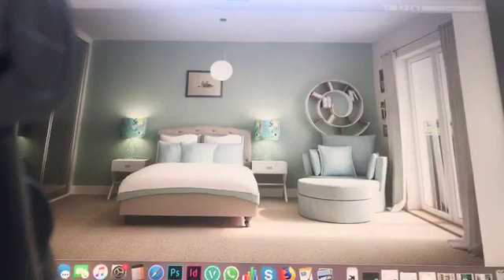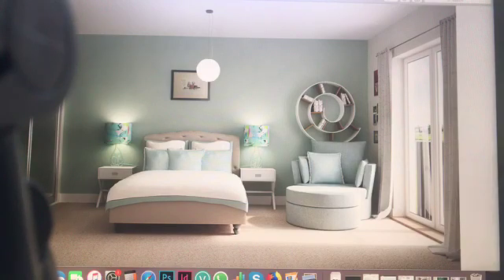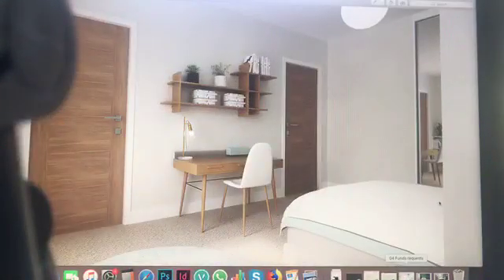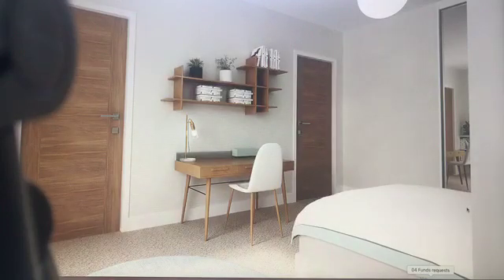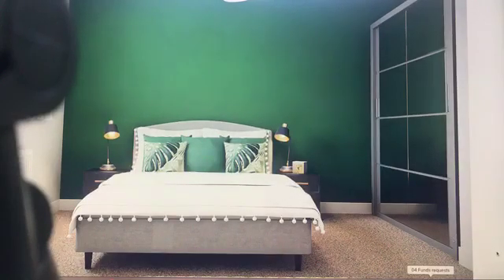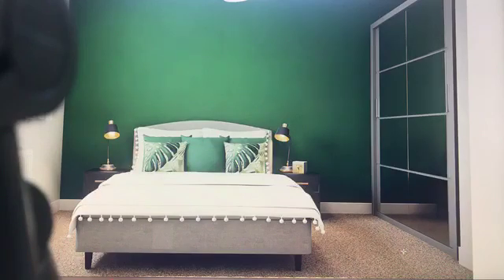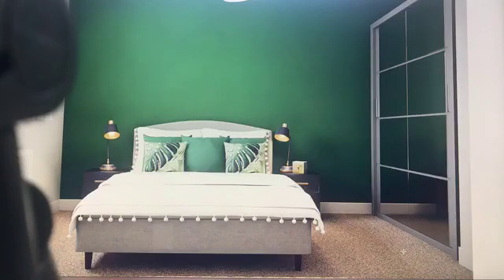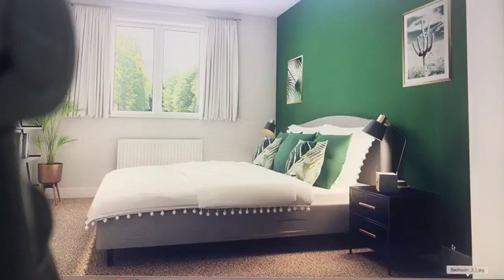Live Conversations August 2019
Watch myself and Jo talking about bedrooms design. We're talking about everything related to bedrooms that you might want to consider if you're thinking about a bedroom remodel.